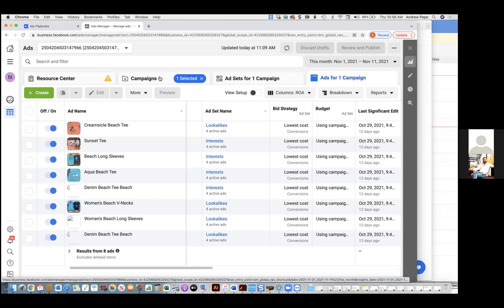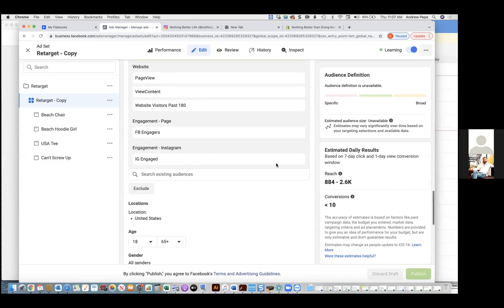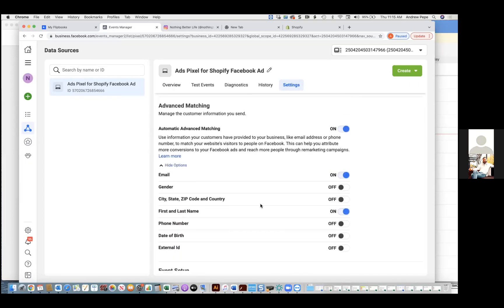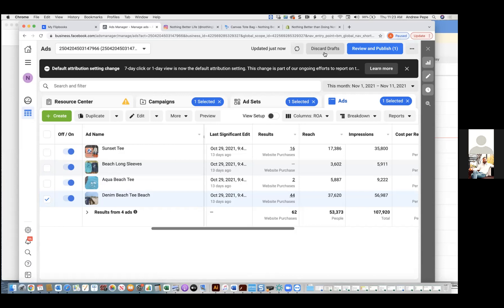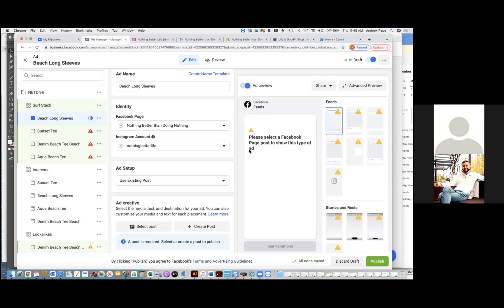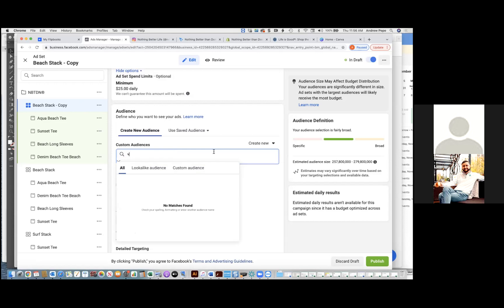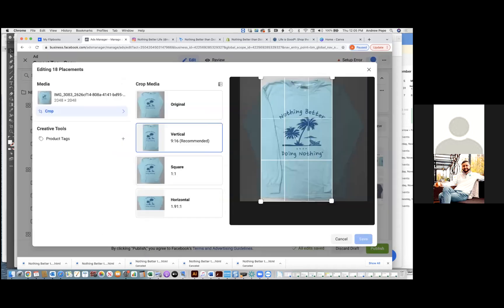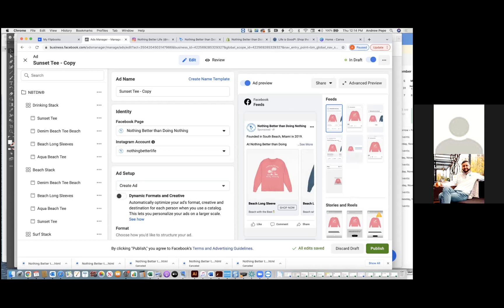Facebook Ads Strategy for Q4 (FULL TUTORIAL)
Best Facebook Ads Strategy for Q4 (FULL TUTORIAL)

In this video, we will give you all the Facebook Ads Targeting Insights that you need, to get your campaigns rolling for Q4.

We cover Facebook Ad Audiences, Stacking, Ad Scaling, Ad campaign buildout, Shopify and the strategy we use during Q4 to scale.

Whether you're a low budget advertiser, or have some extra ad spend to use, this strategy will work for you.

⭐ We just launched our Black November Sale for our Facebook Ad & Courses